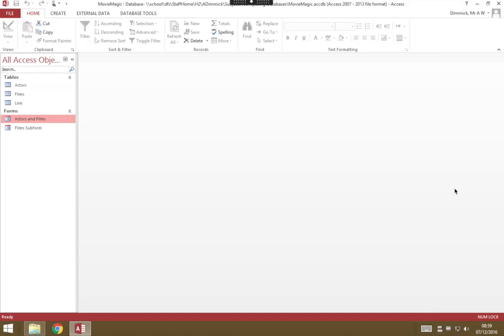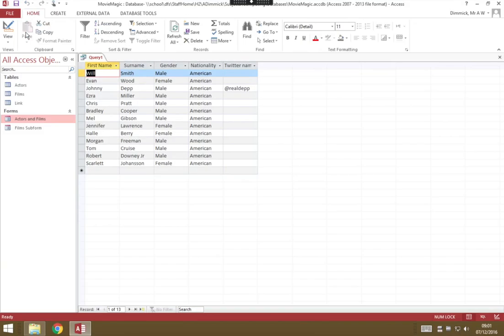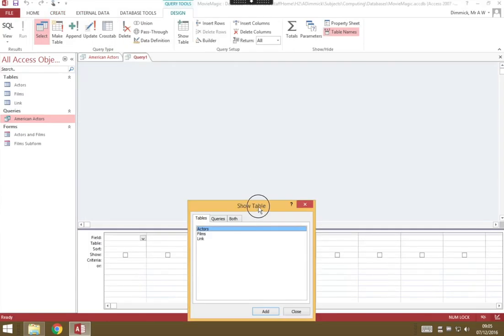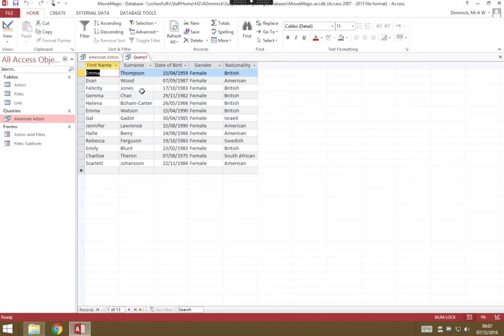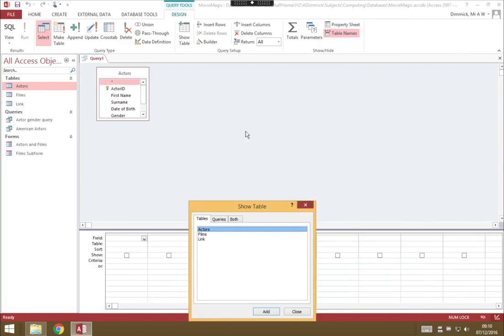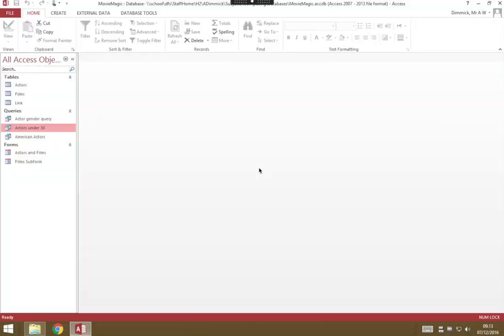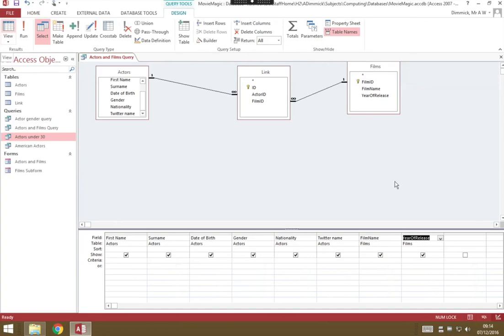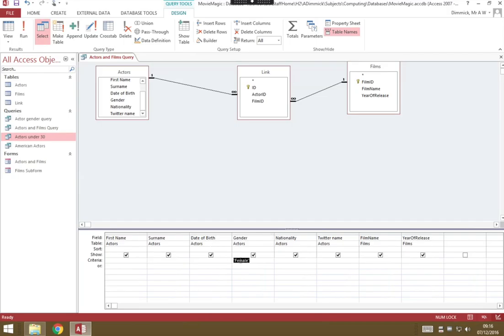MovieMagic 04 - Queries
In this video you will learn how to create Queries in your database to find actors based on their nationality, gender, date of birth and also find details of the films that each actor is in.